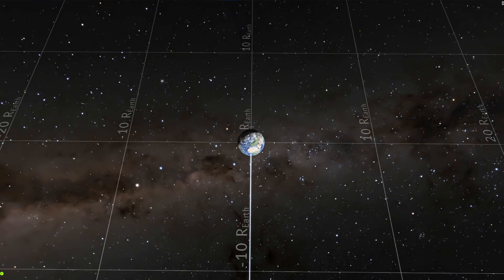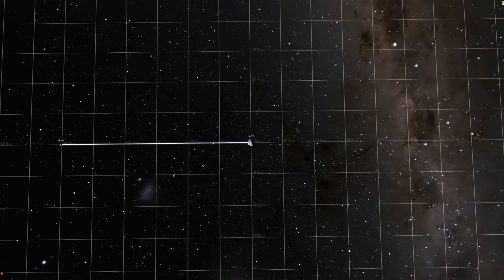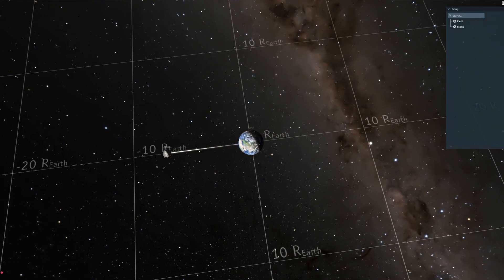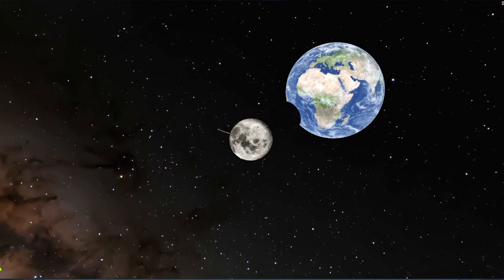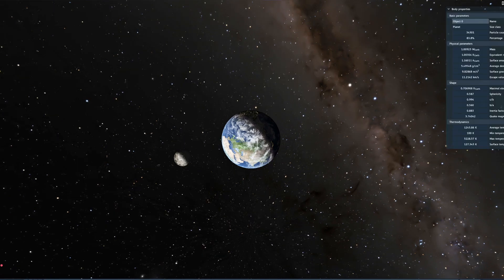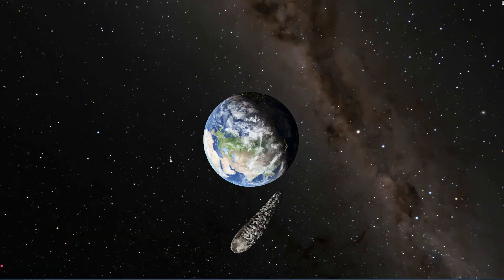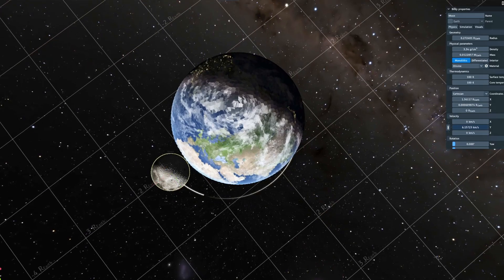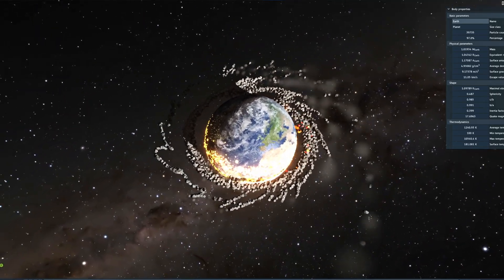What if the MOON Got Closer?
What if the moon got closer to the Earth?